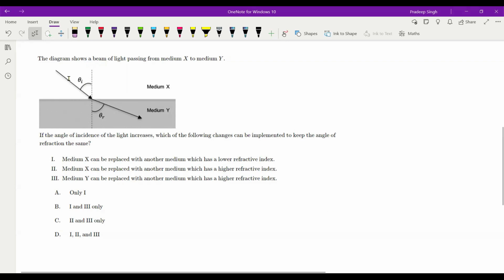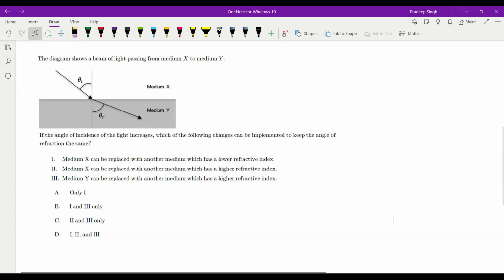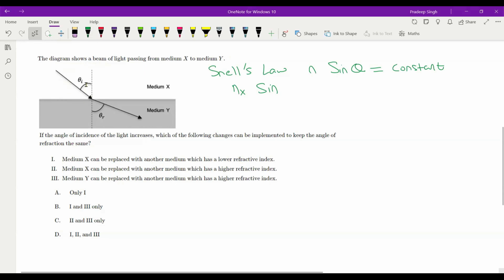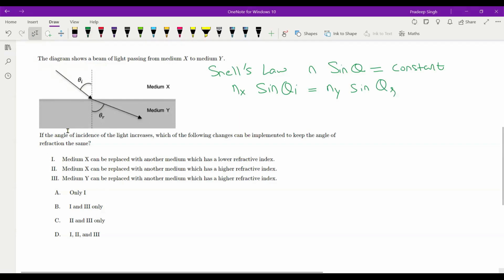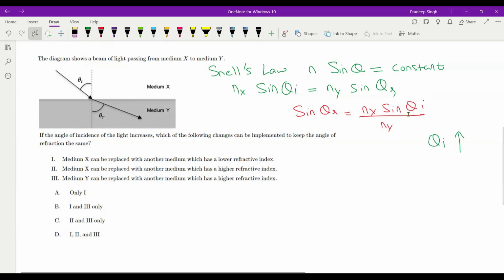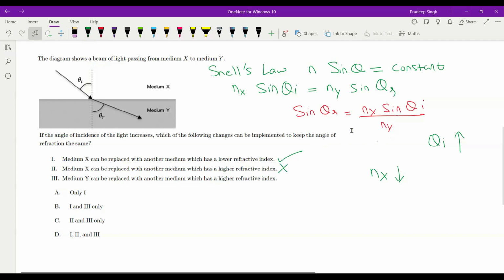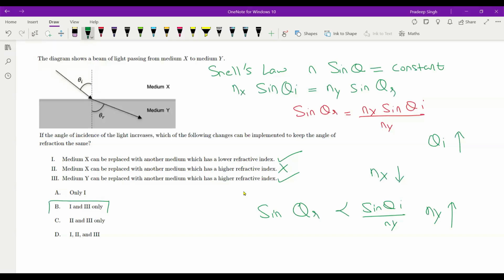Waves ques Snell's Law